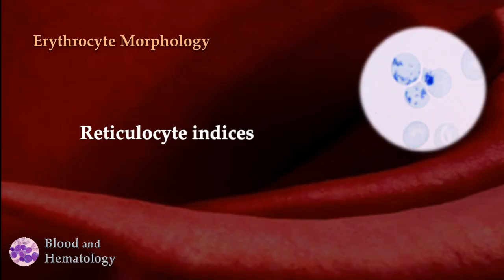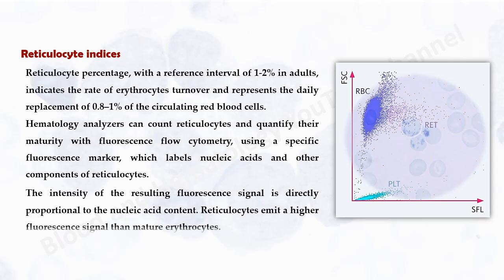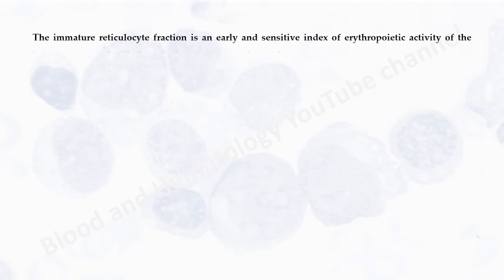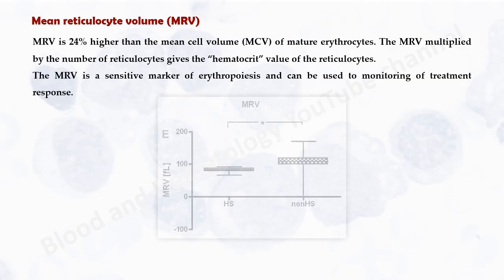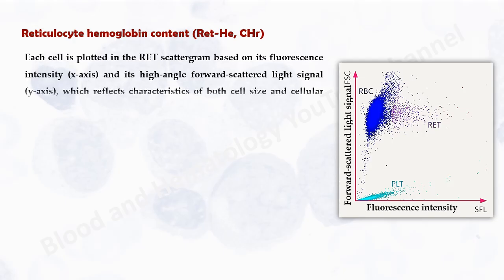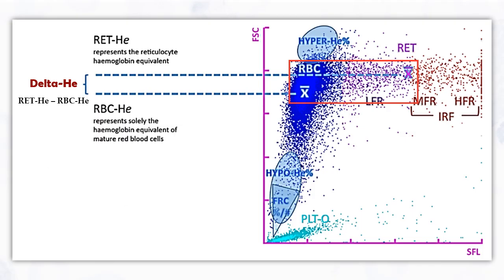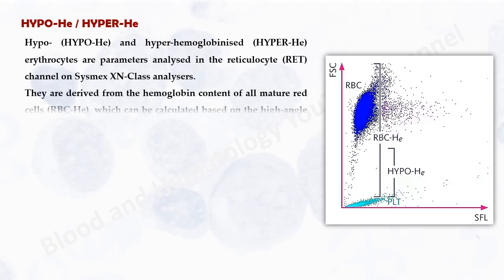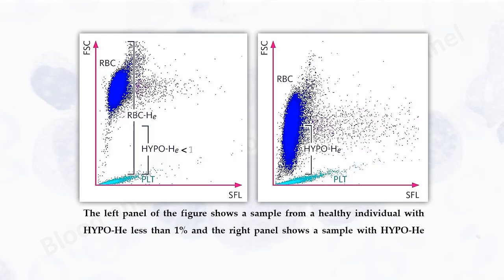Reticulocyte indices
Reticulocyte percentage, with a reference interval of 1-2% in adults, indicates the rate of erythrocytes turnover and represents the daily replacement of 0.8–1% of the circulating red blood cells.
Hematology analyzers can count reticulocytes and quantify their maturity with fluorescence flow cytometry, using a specific fluorescence marker, which labels nucleic acids and other components of reticulocytes. The intensity of the resulting fluorescence signal is directly proportional to the nucleic acid content.